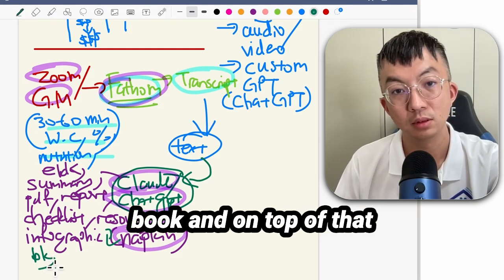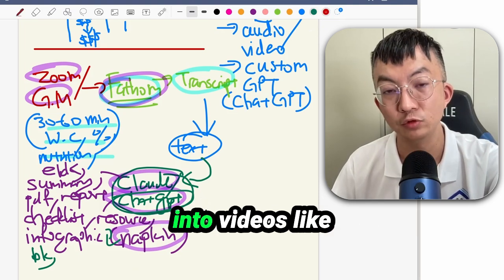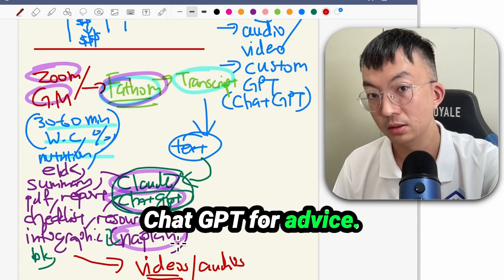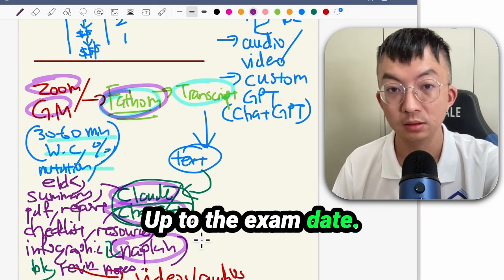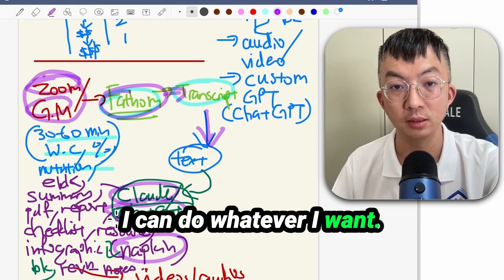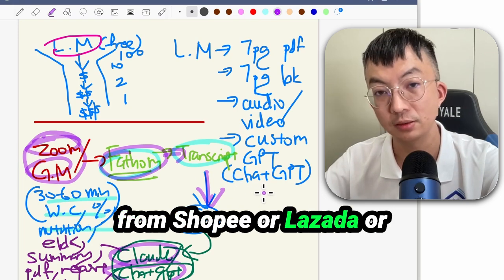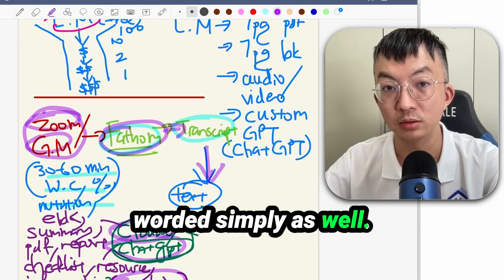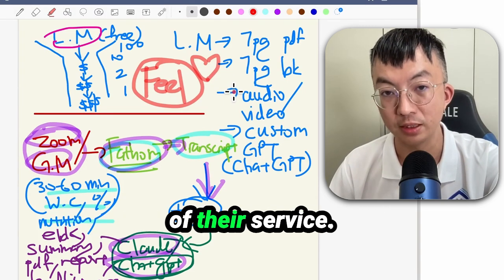How I Create AI-Powered Lead Magnets In 15 Minutes Or Less (My 6-Figure Process)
Exactly How I Built 6-Fig Heart-Based Education Business With 1 Simple Product Funnel 20+ Hours/Week

Want my 6-Figure Playbook to Profit System to earn more, work less, and have more time freedom? Free access here.

In this video, we explore the concept of lead magnets and their importance in attracting highly qualified leads. Learn about different types of lead magnets such as PDFs, books, audio, video content, and even AI-generated resources. Discover how you can easily create these lead magnets using tools like Zoom, Fathom, Claude, and Chat GPT. We also discuss the importance of ensuring your products reflect your unique personality and style. If you're an educator, coach, or consultant looking to enhance your client engagement strategies, this video is for you!

00:00 Introduction to Lead Magnets
01:00 Examples of Effective Lead Magnets
02:29 Creating Lead Magnets Easily
03:37 Using AI Tools for Lead Magnets
06:08 Bundling and Customizing Your Products
08:10 Personalizing Your Products
09:27 Conclusion and Final Thoughts